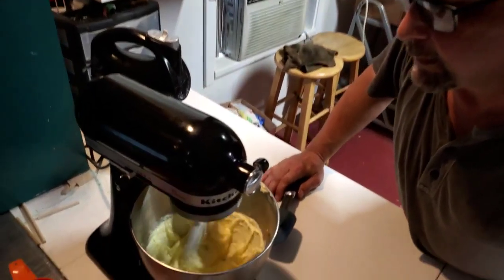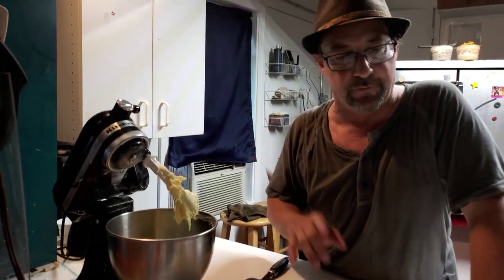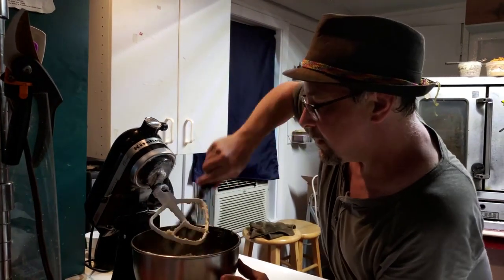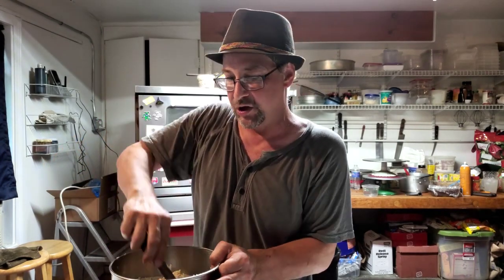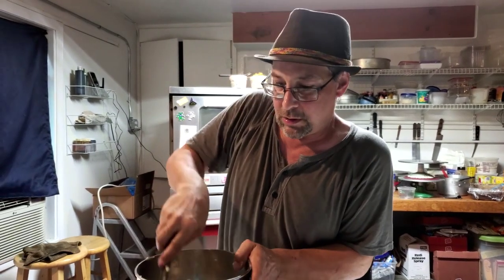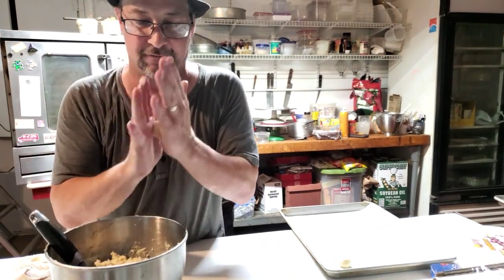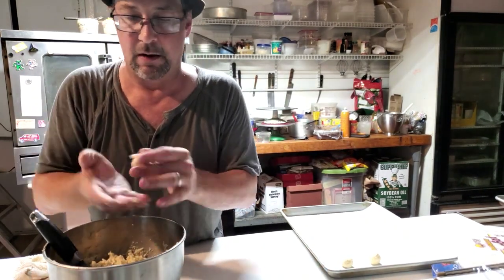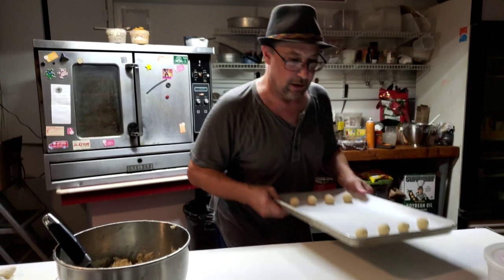Coconut Butter Drops - Replay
Crisp at the edges, wonderfully chewy in the middle, deliciously coconutty throughout...these tasty cookies are the perfect harmony of creamy butter, coconut and sugar. They're sure to delight everyone! Dan wasn't the biggest fan of coconut, until he tried these!